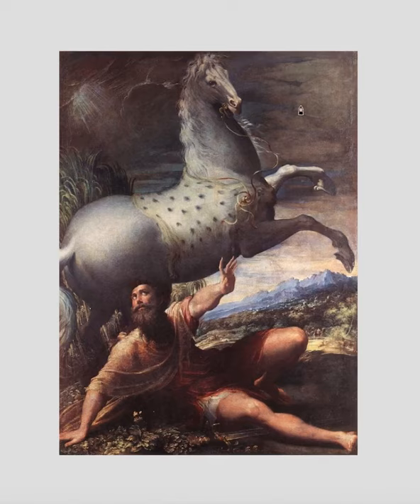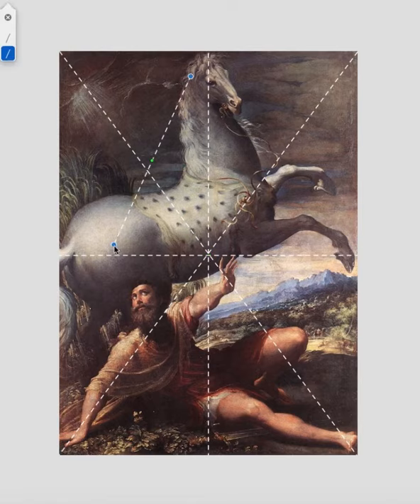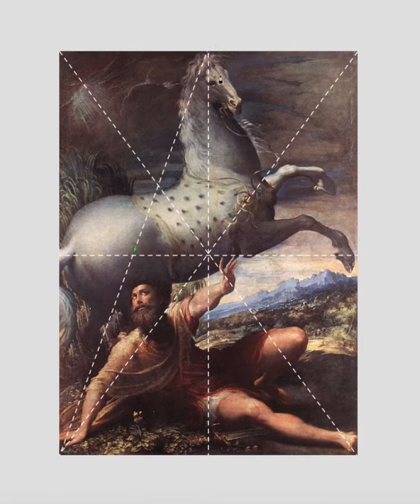The Painter's Secret Geometry Part 7